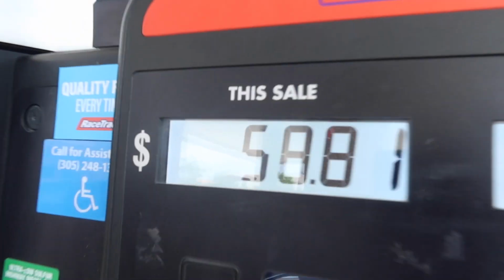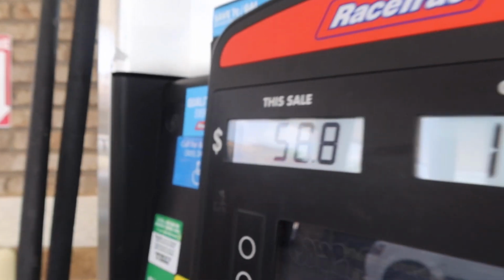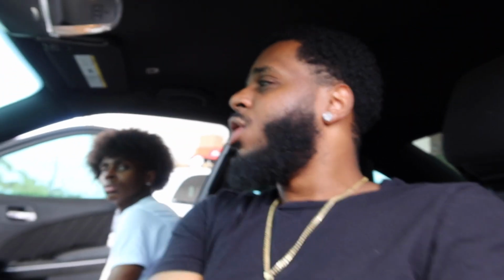HEMI'S TAKEOVER MIAMI HIGHWAY ! (CUTTING UP CRAZY)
NEW VID EVERY WEEK!!!